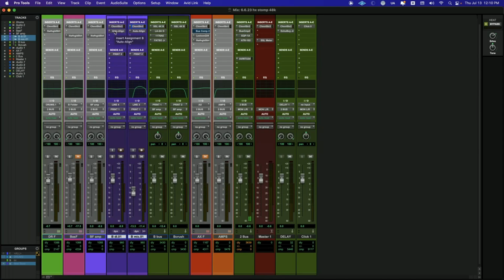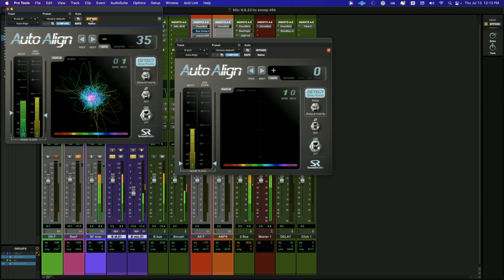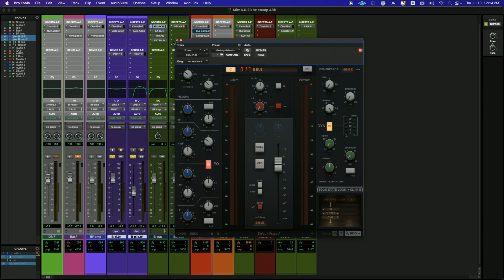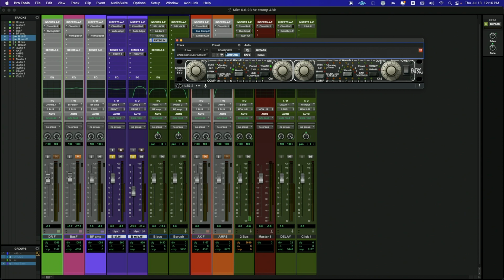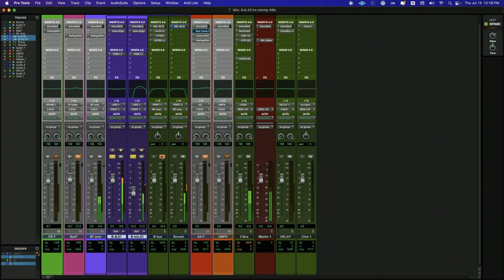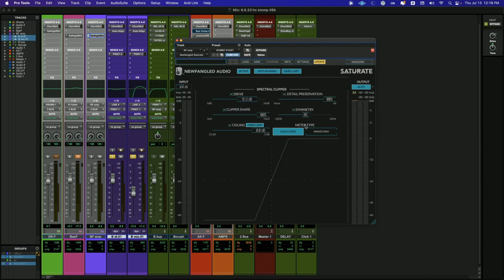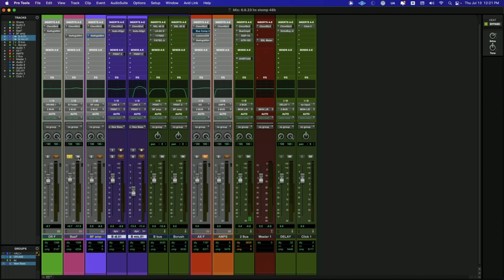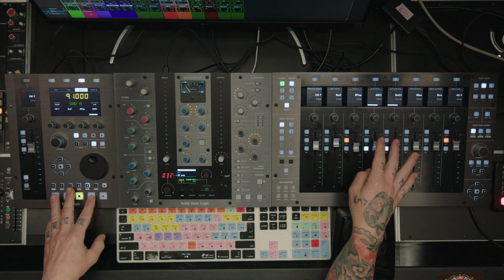How to Track Bass Guitar from Pre-Production to Final Mix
Hey! In this video, I’m going to share with you how I lay down bass tracks using an Ampeg SVT-3 PRO, an Ampeg Pro Neo Cab, and a Sennheiser 421 mic. We start with pre-pro to final mix where you get to hear how the bass fits in the mix.

Ampeg SVT-3 PRO
Ampeg Pro Neo Cab
Sennheiser 421

Hey, we’re RPMusic Studios, a real-life Recording Studio on the beautiful Eastern Shore of Maryland. We love our Recording Studio, Youtube Channel, and Blog, and we hope you do too!
And don’t forget to check out for more audio, video, and music tips and tutorials.

This is at no additional cost to you and it helps us fund this channel and bring you more helpful content. We only recommend products that we personally use and love. Thank you for your support!

YOUTUBE STUDIO SET-UP:

Cameras Used:

Blackmagic 6K Pro

Blackmagic 6K

Canon R50

Blackmagic Atem Mini Pro Iso

Shure SM7B

AUDIO INTERFACES:

UAD Apollo 16x

UAD Apollo Twin

UAD Apollo Solo

COMPUTER:

Apple Mac StudioM2 Ultra

Apple MacBook Pro M1

LIGHTS:

Aputure LS 300x Bi Color LED Moonlight V mount

Amaran COB 60 D S Daylight LED

Amaran P60c RGB LED light Panel

Nanlite PavoTubeII 15 C RGB LED Tube

00:00 - INTRO
00:36 - The Bass Rig
02:00 - The routing and hardware choices
04:46 - Tracking Bass
07:49 - MIxing the bass
15:40 - Comparing the scratch track with the new bass recording